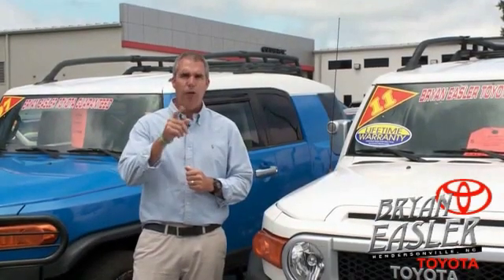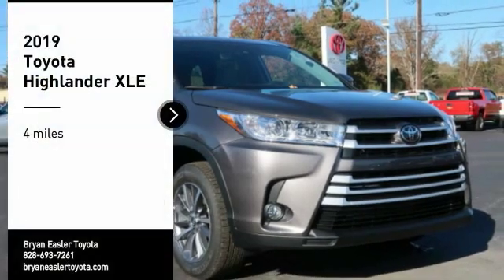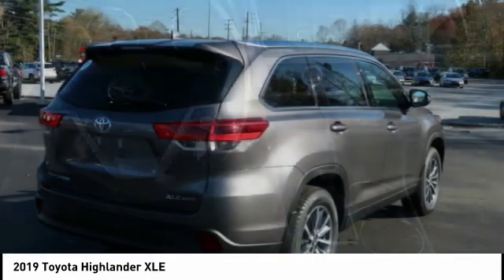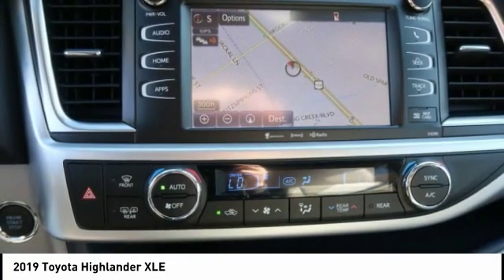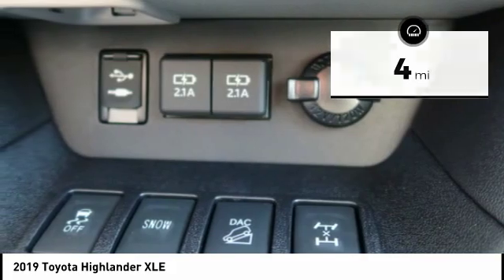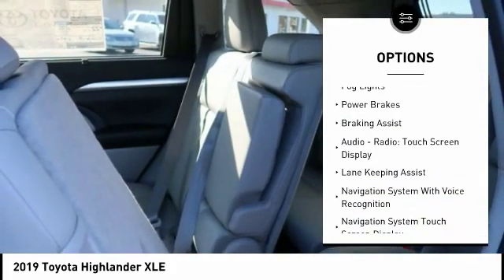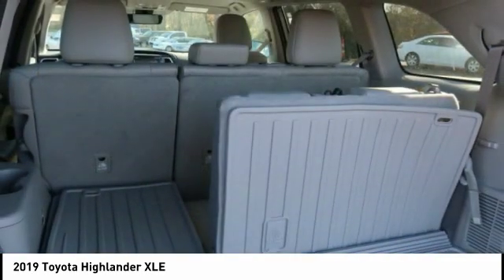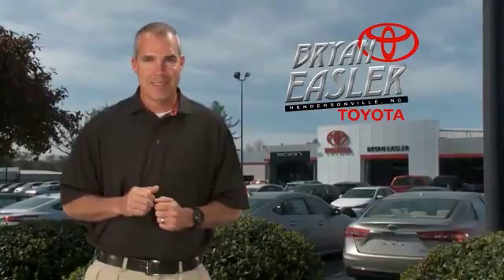2019 Toyota Highlander Hendersonville NC 19T1539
2019 Toyota Highlander XLE

1409 Spartanburg Hwy.

Pick up this Dk. Gray 2019 Toyota Highlander, available today at Bryan Easler Toyota. This could be the one you've been searching for.